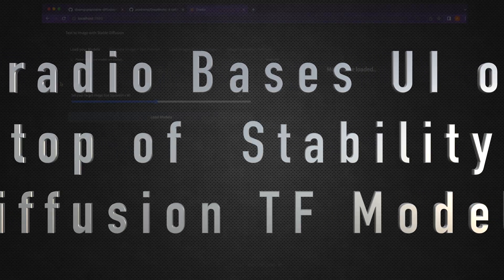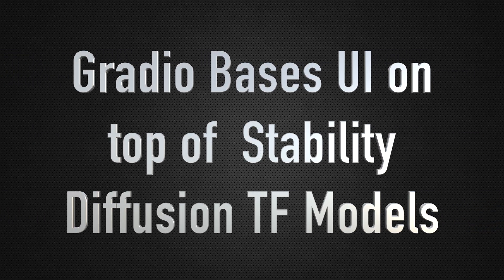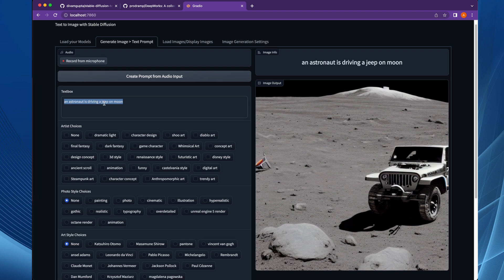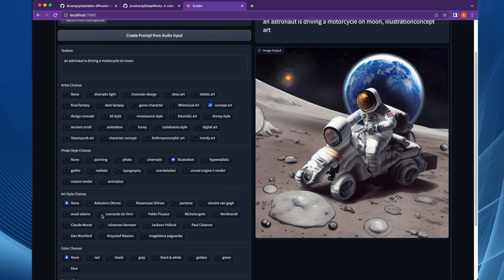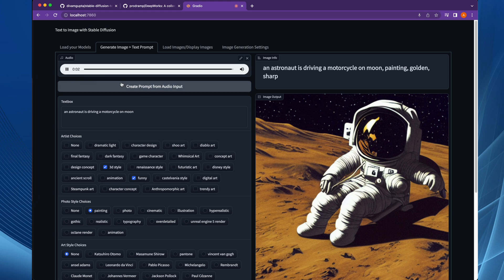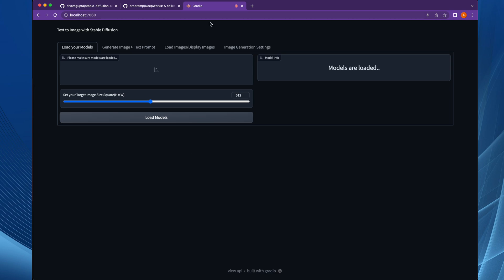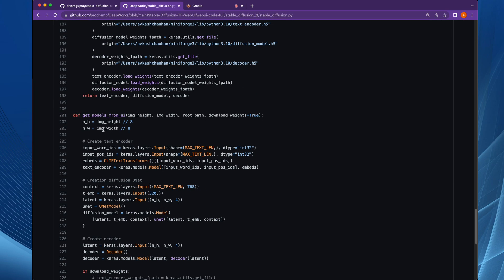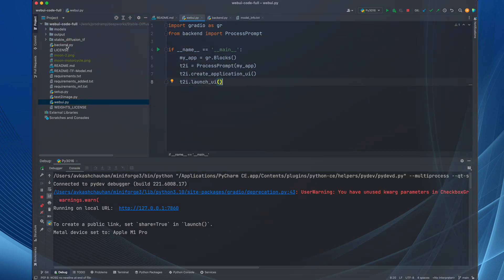Dynamic Text & Audio Prompts UI for Stable Diffusion TF models - Code Walkthrough (Part 1)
This video is all you need to learn about adding a Python Gradio library based UI on top of Stable Diffusion Models with various functionalities added into various tabs in the UI.

- (00:00) UI Introduction
- (01:40) Why this video created?
- (03:35) Full UI Walkthrough
- (09:35) Code Walkthrough
- (13:35) Content Summary